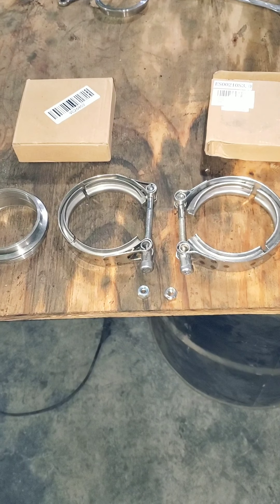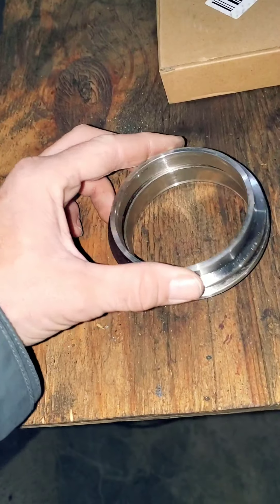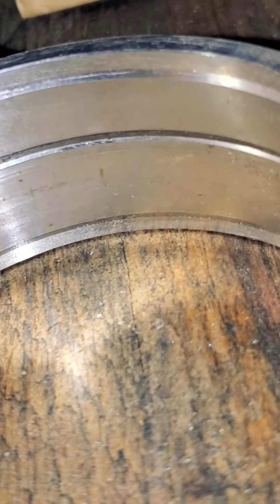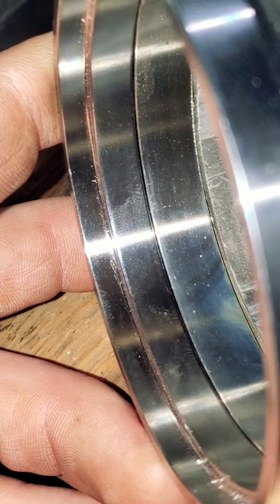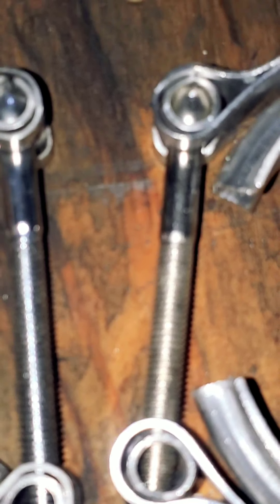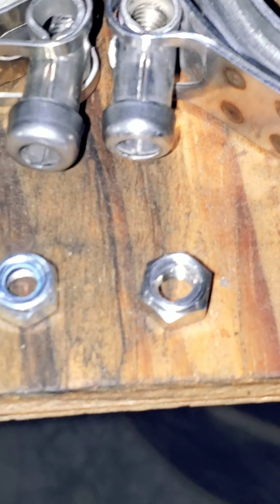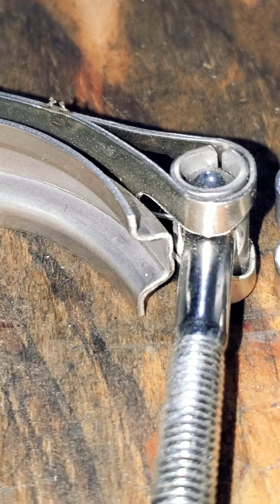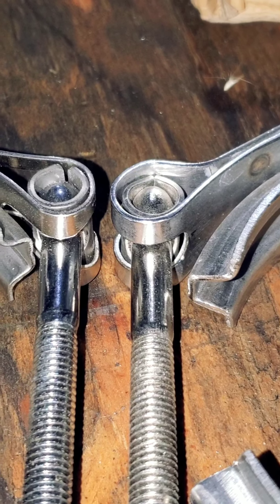eBay / Amazon Budget V-band Comparison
My personal experience of eBay Vs Amazon

Amazon: EVIL ENERGY 3 Inch Stainless Steel Exhaust V Band Clamp Male Female Flange